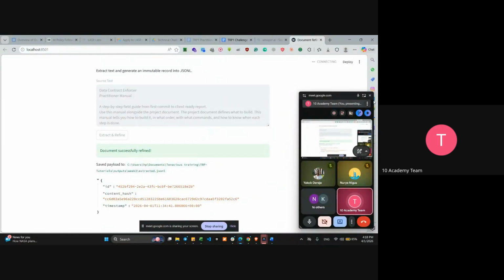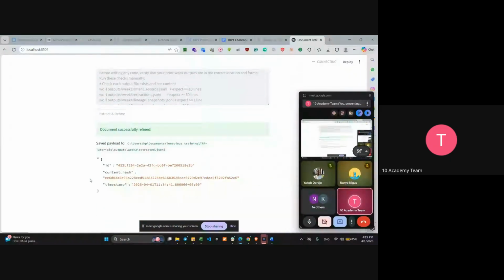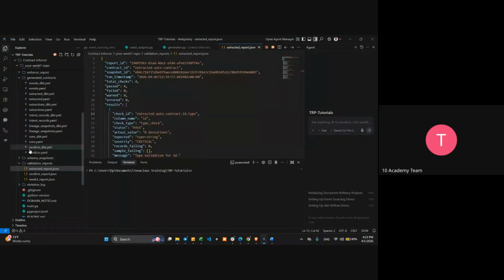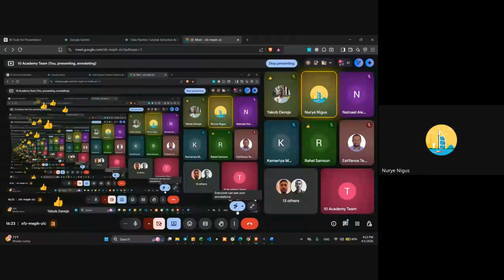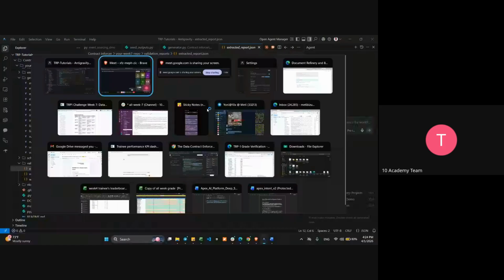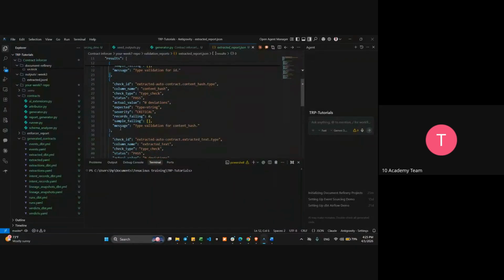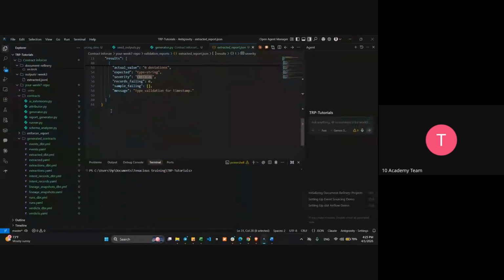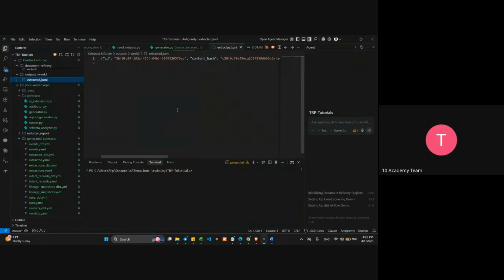TRP1 Week7 Day3 - Technical Tutorial -W7D3